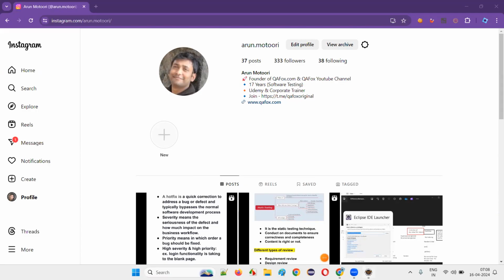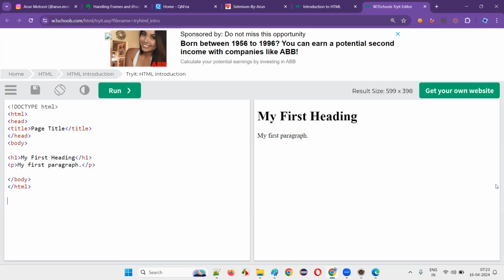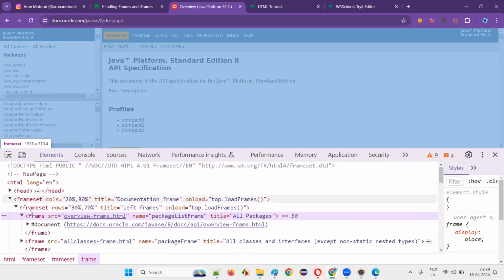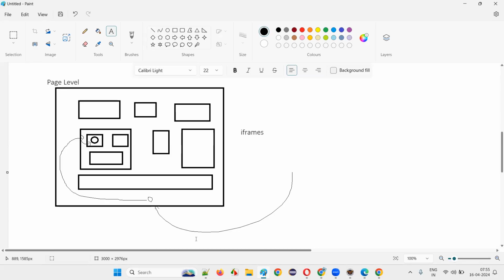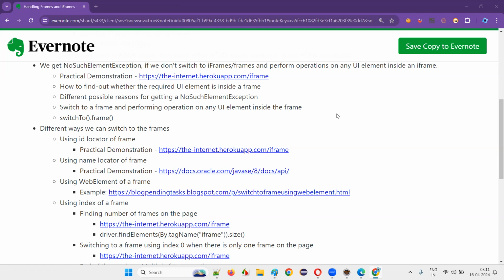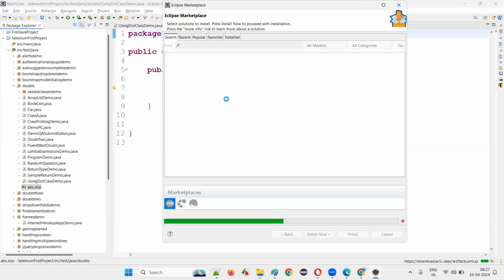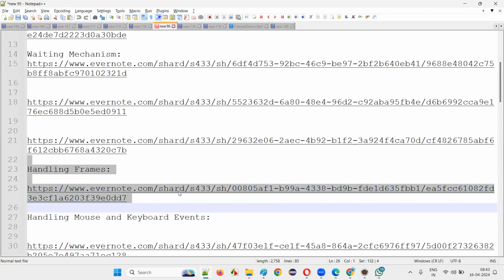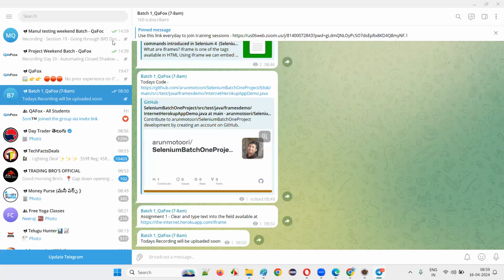Day 77 - Handling Frames - Part 1 | Selenium Java - Batch 1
Welcome to Day 77 of the Selenium Java - Batch 1 training series! 🚀 In this session, we will dive into handling frames in Selenium WebDriver.

🔹 Topics Covered:
✅ What are Frames and IFrames?
✅ How to switch between frames using Selenium
✅ Handling nested frames
✅ Using switchTo() method for frame navigation

By the end of this session, you will have a solid understanding of how to handle frames and iframes in Selenium WebDriver.